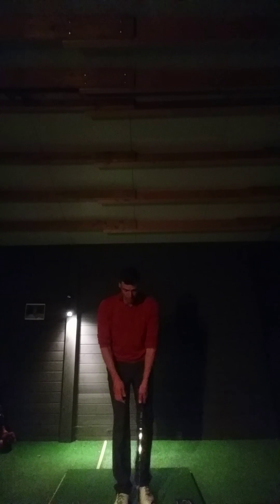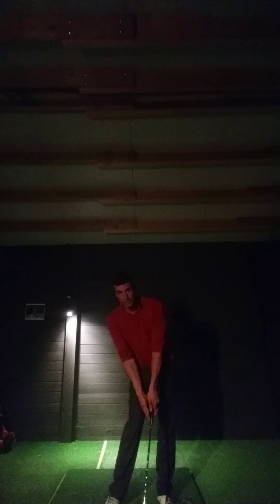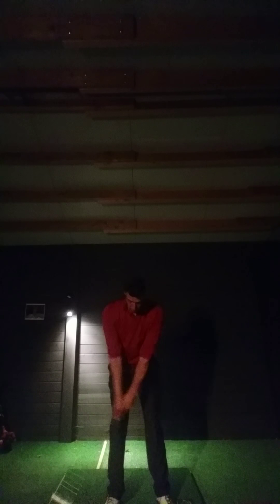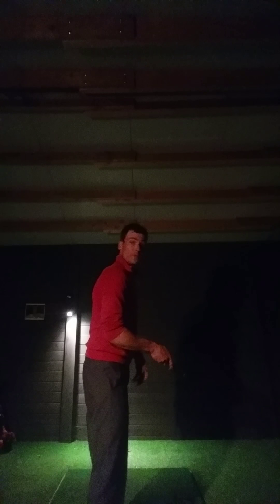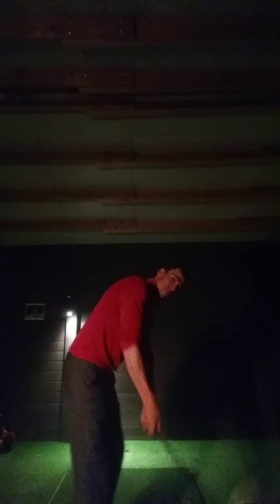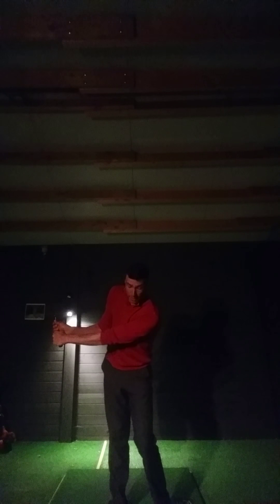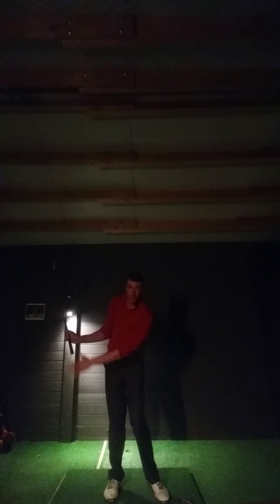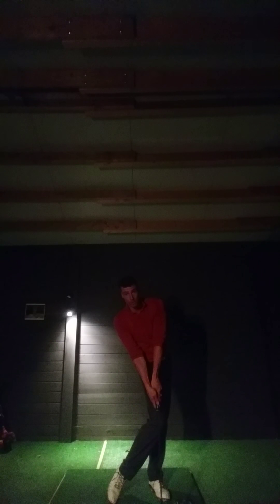Olivier schmit Perfectswing Exo3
Complete the top part lever connection and reach à powerfull alf swing position